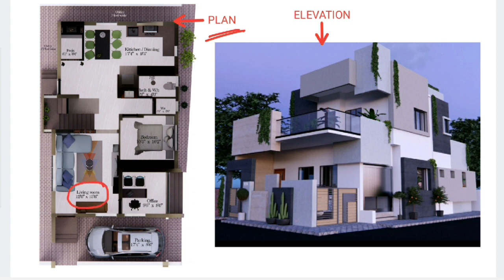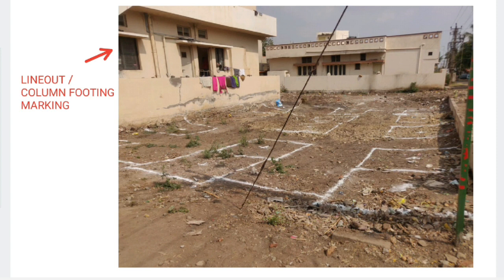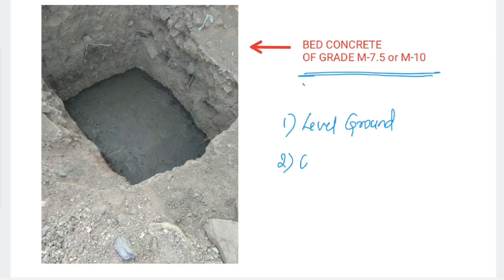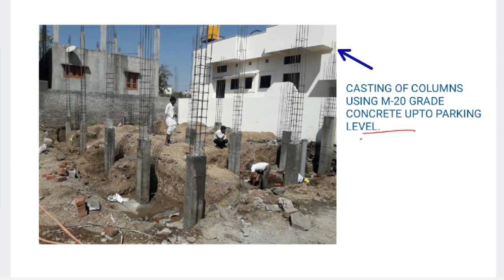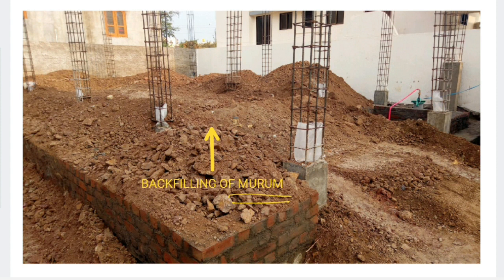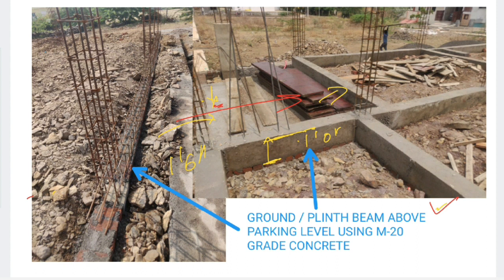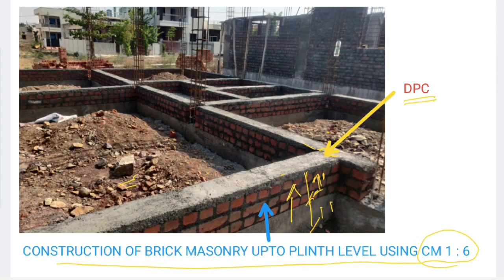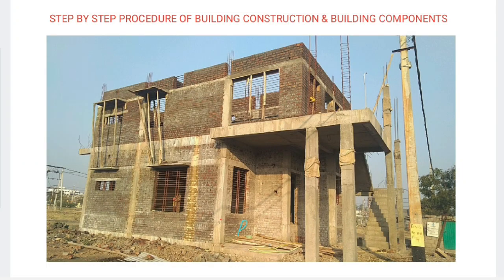STEP BY STEP PROCEDURE OF BUILDING CONSTRUCTION - PART 1 | DRAWING | 3D | STR. DESIGN